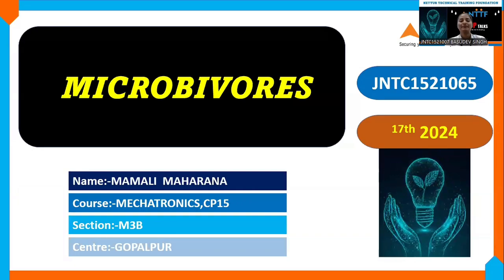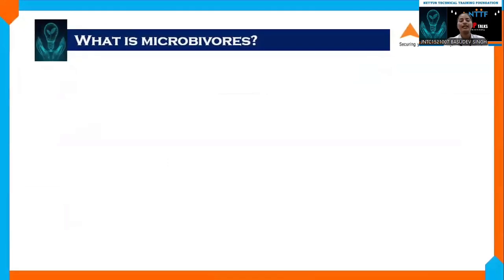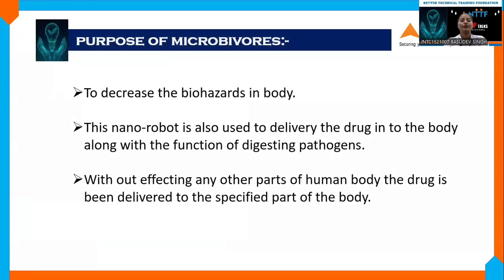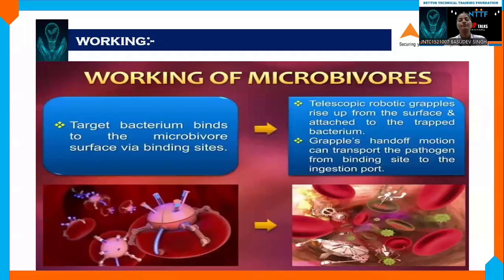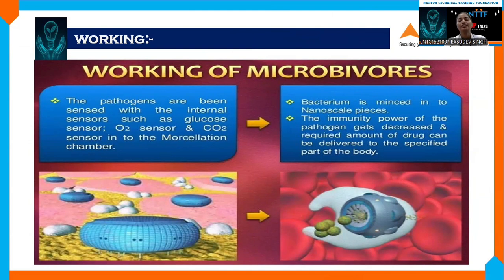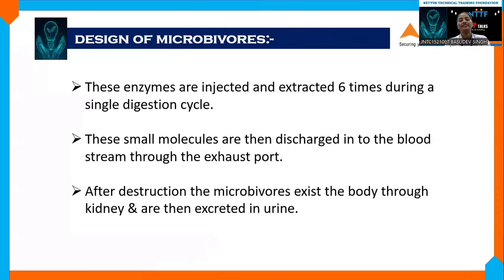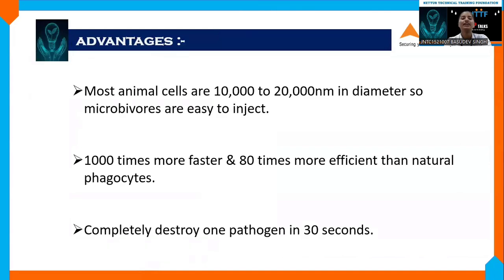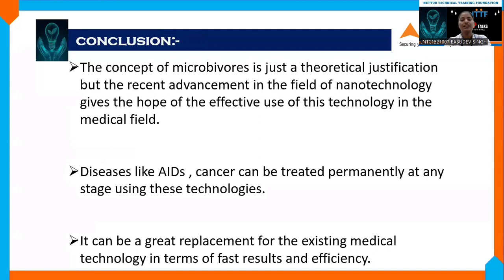Microbivores | Shop Talk | NTTF Gopalpur (JNTC) | Jan 2024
Mamali Maharana presents an interesting shop talk on Microvibores. She is currently pursuing her Diploma in Mechatronics Engineering and Smart Factory from NTTF Gopalpur.